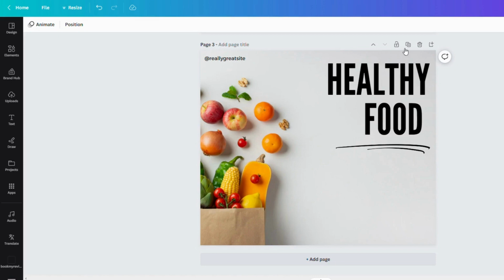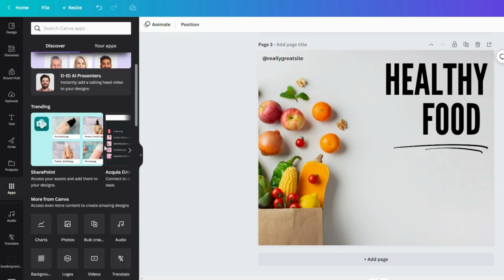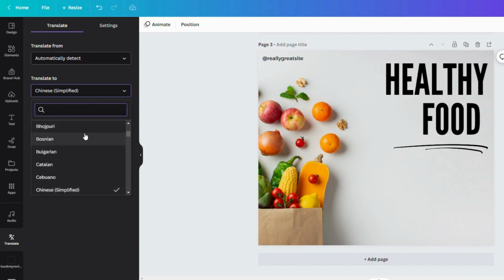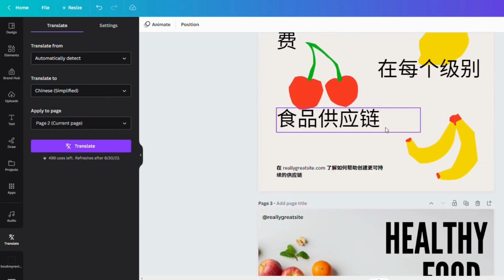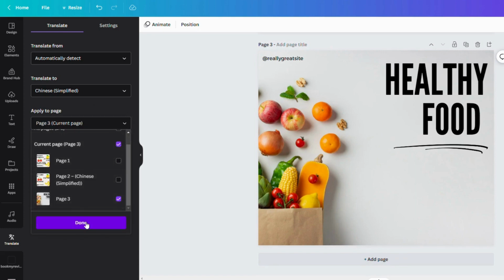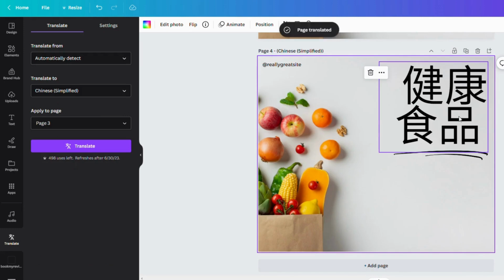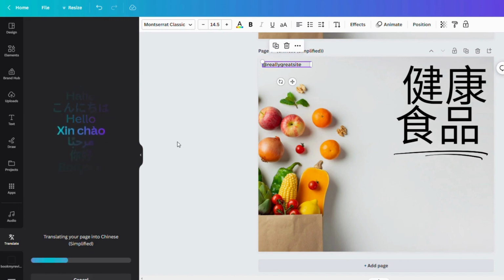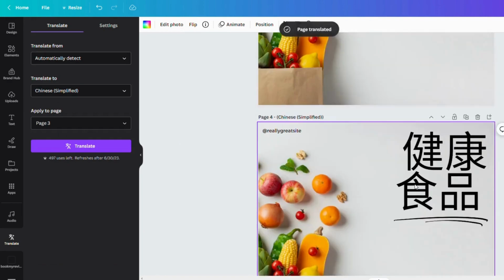2023 Canva AI Tutorial for Beginners in 10 Minutes! 🚀✨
🎨 Ready to elevate your design game? In this quick 10-minute tutorial, we'll guide you through the essentials of using Canva AI in 2023 to create stunning visuals effortlessly! 🖌️💻

🔥 Whether you're a social media enthusiast, business owner, or student, Canva AI simplifies the design process with its intelligent features. Watch, learn, and start creating eye-catching graphics in no time!

💡 Pro Tip: Explore Canva's extensive library of templates, stock images, and design elements to enhance your creations. The possibilities are endless!

🤔 Have a favorite Canva AI feature? Share your thoughts or any design tips in the comments below. 👇 Let's inspire each other to unleash our creativity with Canva AI!

🚀 Ready to dive in? Open Canva and follow along with the tutorial! Happy designing! 🎨💡